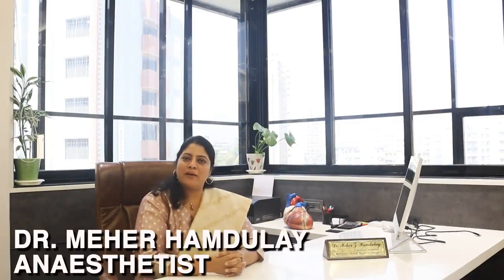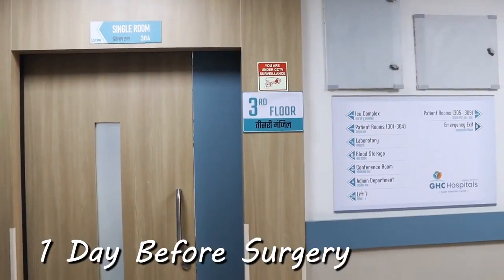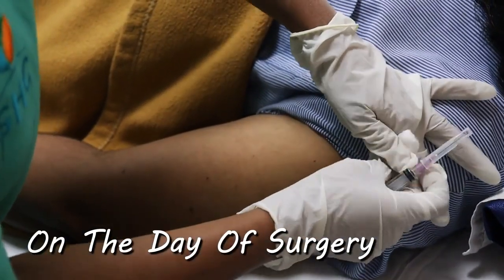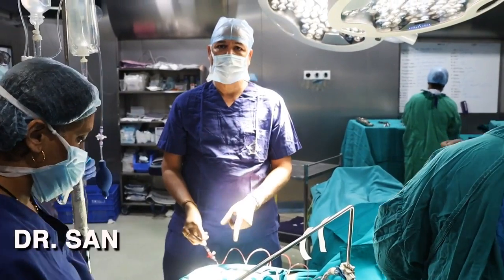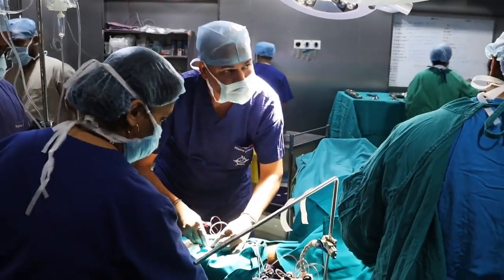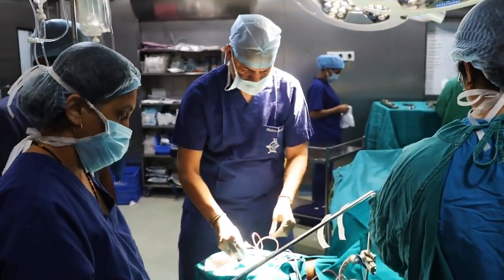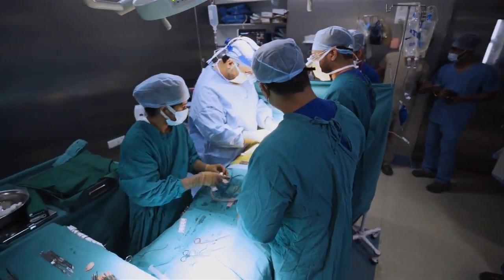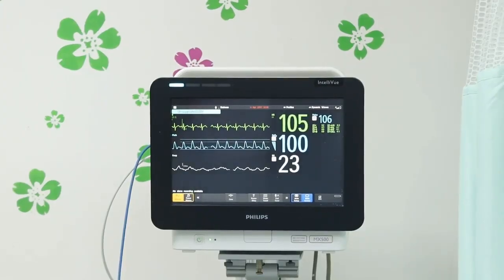Know About Anaesthesia For Cardiac Surgeries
In this video Dr. Meher Hamdulay & Dr. Sanjesh Jain gives an overview about Anaesthesia for the cardiac surgeries.